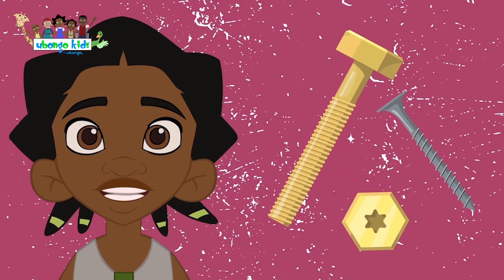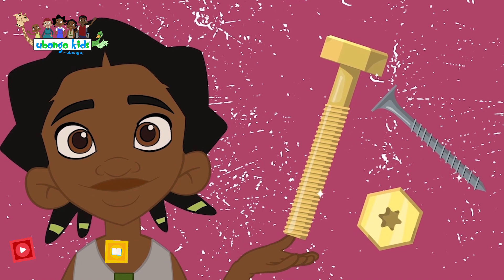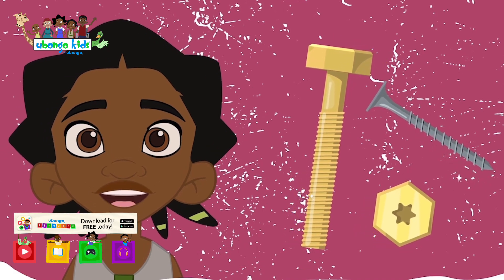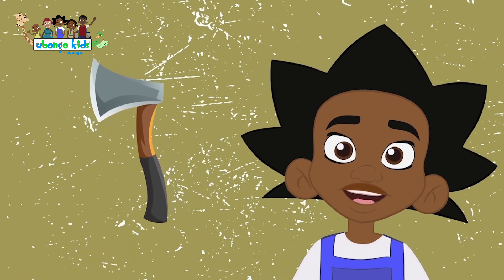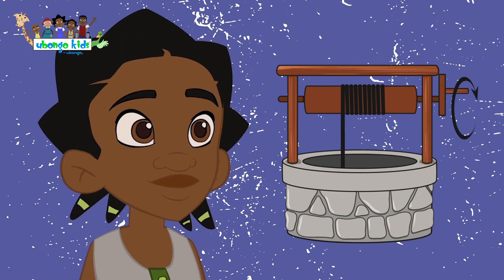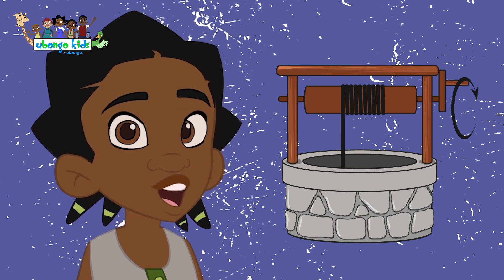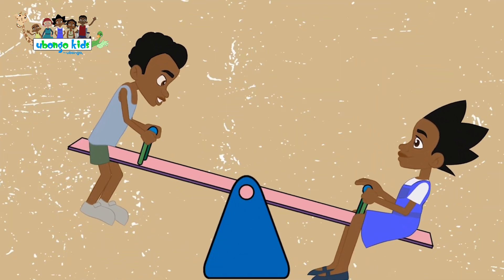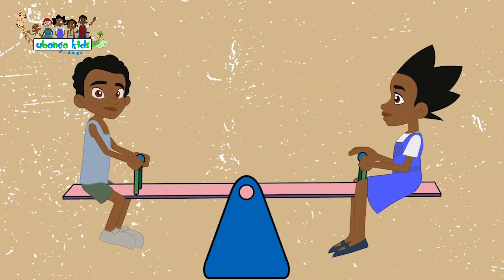Simple Machines | How machines work | Ubongo Kids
Learn how different simple machine systems work!